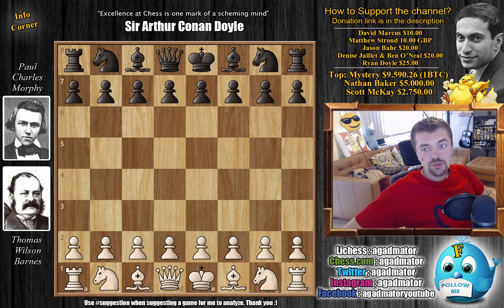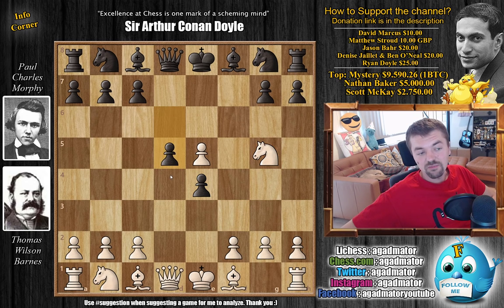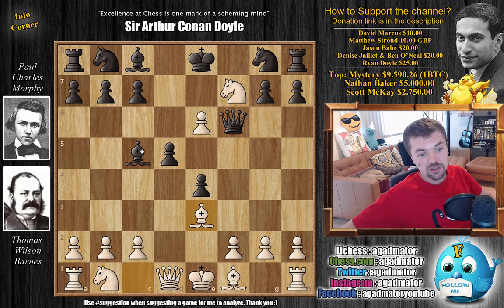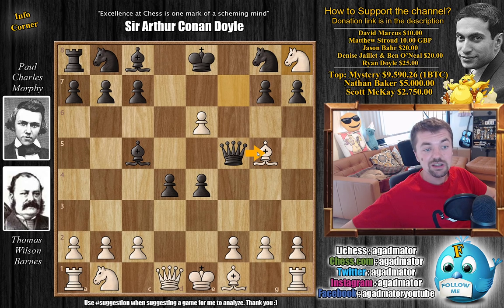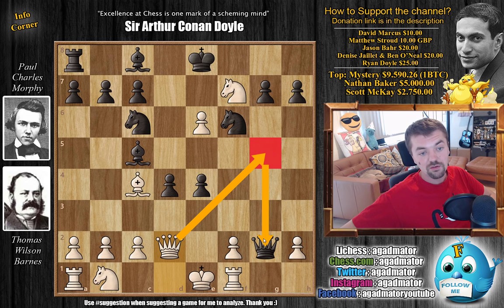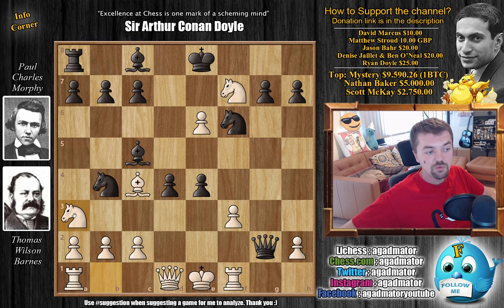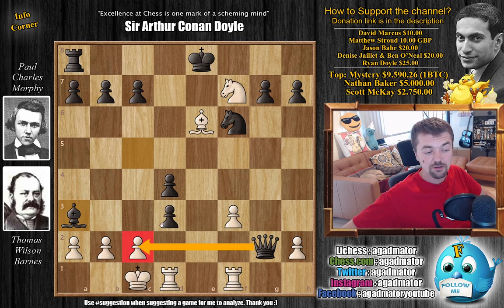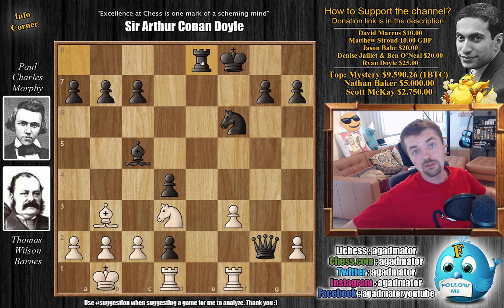Gives Me Great Pleasure to Show You This || Barnes vs Morphy (1858)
Thomas Wilson Barnes vs Paul Morphy
Casual Game (1858), London ENG
Philidor Defense: Philidor Countergambit (C41)

1. e4 e5 2. Nf3 d6 3. d4 f5 4. de5 fe4 5. Ng5 d5 6. e6 Bc5 7. Nf7 Qf6 8. Be3 d4 9. Bg5 Qf5 10. Nh8 Qg5 11. Bc4 Nc6 12. Nf7 Qg2 13. Rf1 Nf6 14. f3 Nb4 15. Na3 Be6 16. Be6 Nd3 17. Qd3 ed3 18. O-O-O Ba3 19. Bb3 d2 20. Kb1 Bc5 21. Ne5 Kf8 22. Nd3 Re8 23. Nc5 Qf1 24. Ne6 Re6

Materials used in research:
The Genius Of Paul Morphy by Chris Ward

Mailbox where you can send stuff:

Antonio Radić
AGADMATOR d.o.o.
Franje Tuđmana 12
Croatia
48260 Križevci

NANO nano_1h1kgfaq88t1btwadqzx73rbha5hwbb88sxmfns851kwj8hnosdj51w388xx
Monero 4AdvvqmC4xhPyyRSAEDxTTAoXdxAtX2Py6b8Eh4EQzBLGbgo5rY5Khcap1x76JrDJH87yibAE9b6TPwTsvBAiFFCLtM8Be7